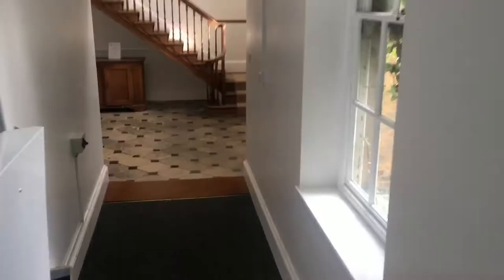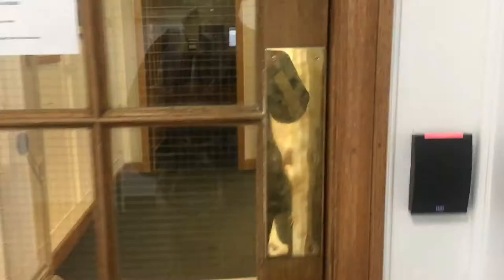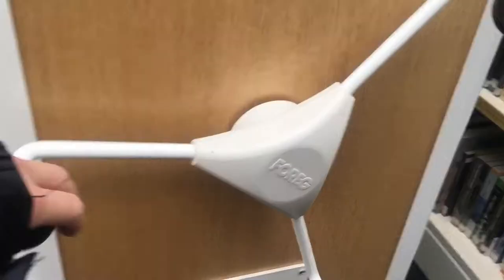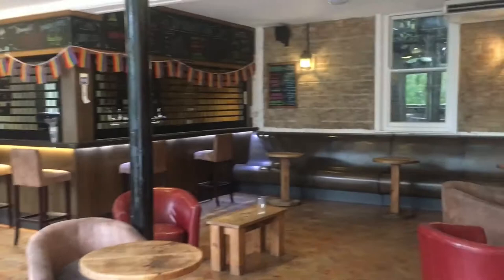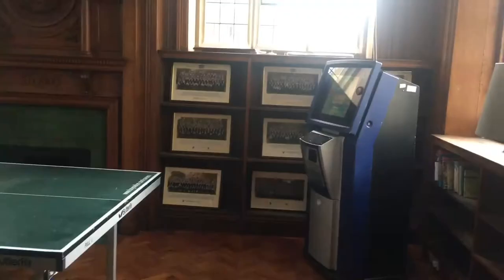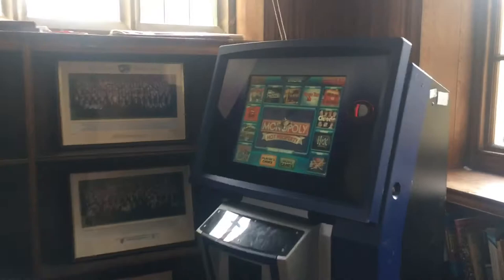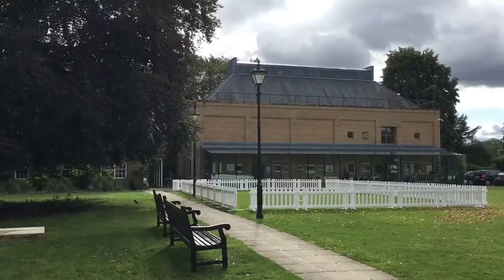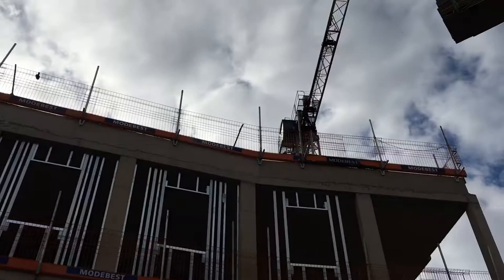Tour of St Hilda’s college Oxford by a 2nd year chemistry student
My personal tour of St Hilda’s college Oxford for anyone interested in applying or just having a look round our beautiful riverside college